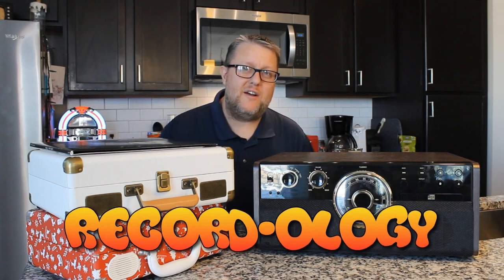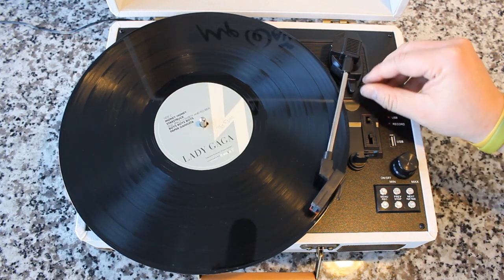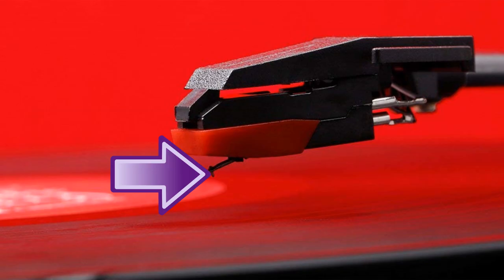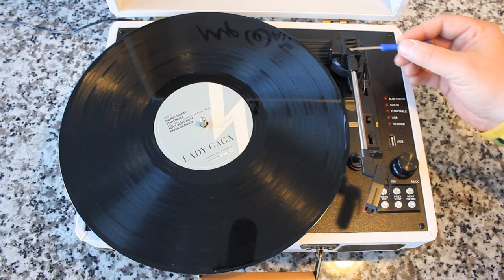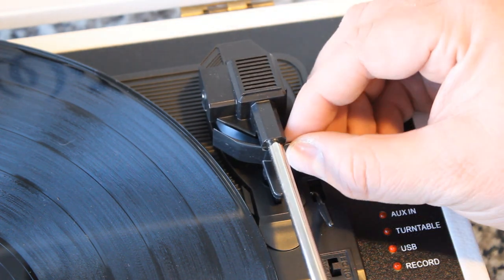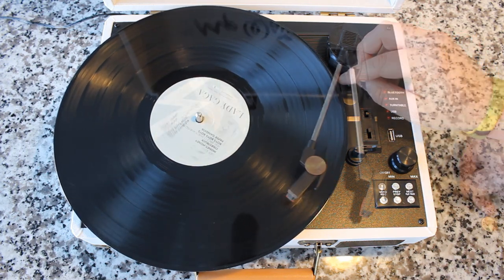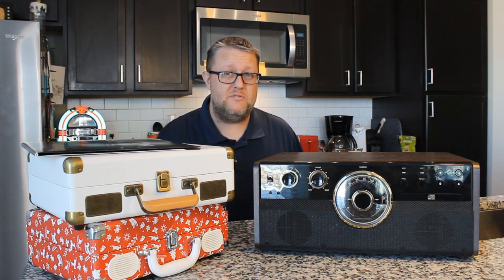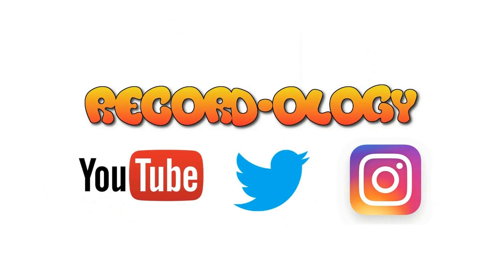Records Skipping? Record-ology!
Having trouble with your brand new records or record player skipping?  Check out this video to learn how to fix it!

Great cleaning kit
Carbon fiber brush Awesome spray
Record Roller
Groove Goo
Carbon fiber needle brush

Diamond stylus with metal cantilever

Record-ology is on Instagram and Twitter! And don't forget to tune into our YouTube channel for new shows each Sunday & Wednesday!